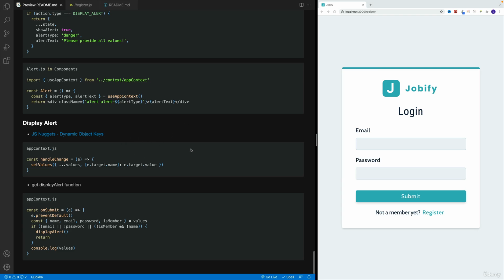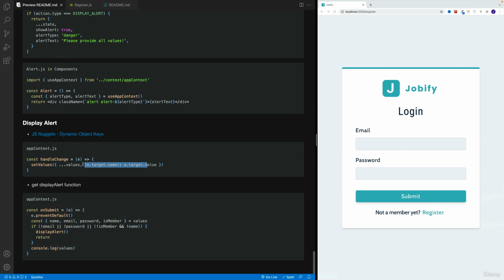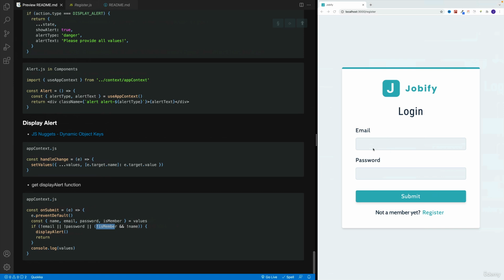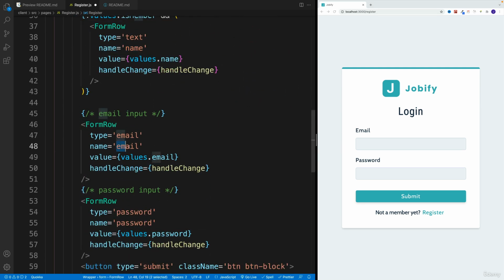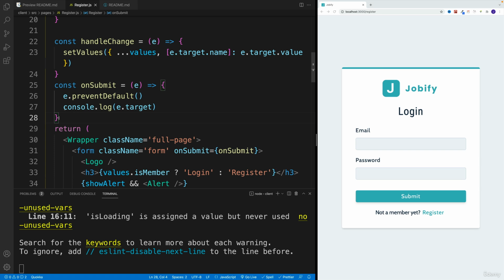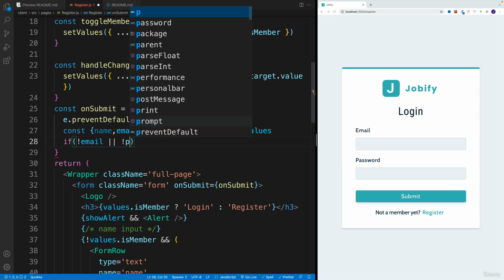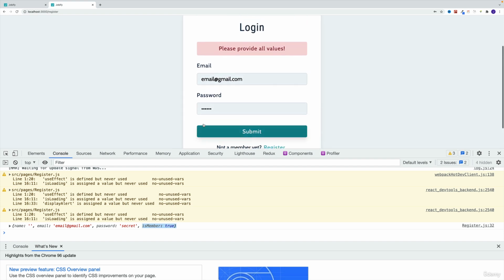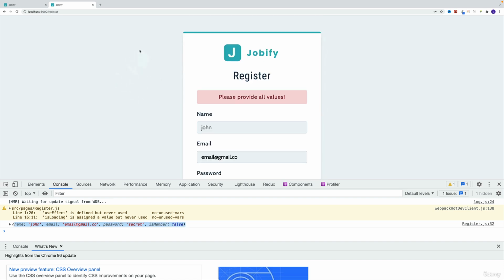MERN Stack Course - MongoDB, Express, React and NodeJS|08 - Context|005 Display Alert - Complete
005 Display Alert - Complete